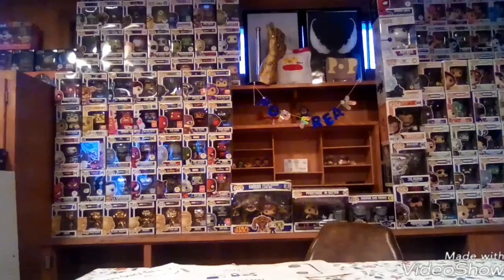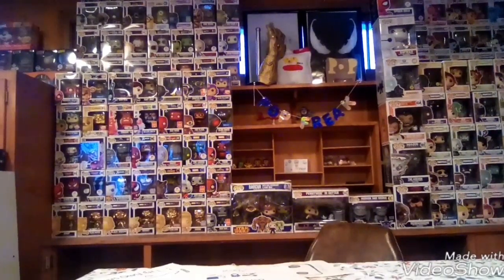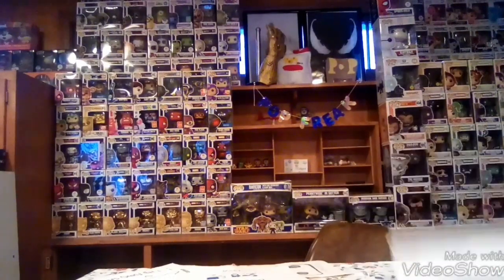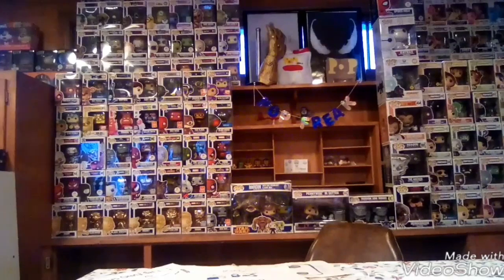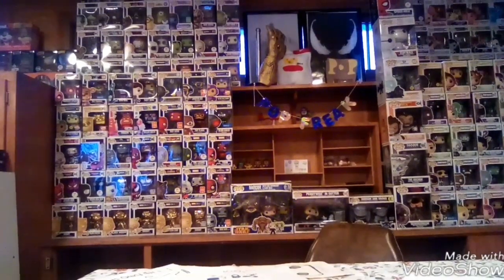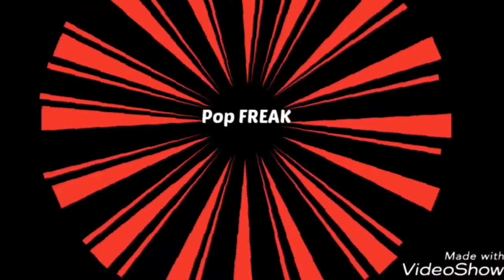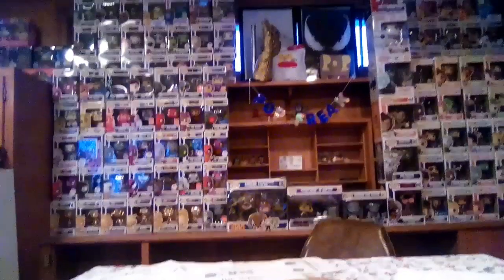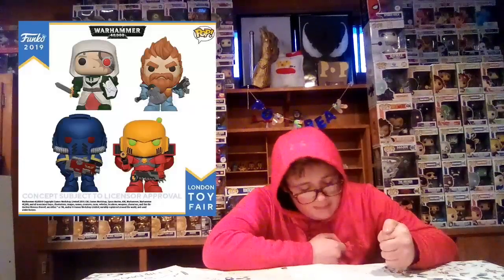Funko pop london toy fair (2019) reveals